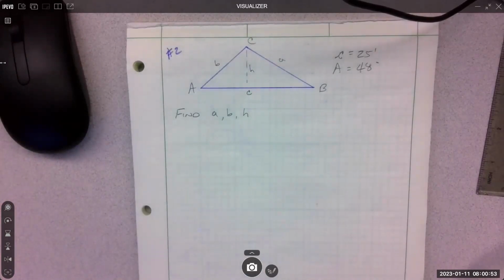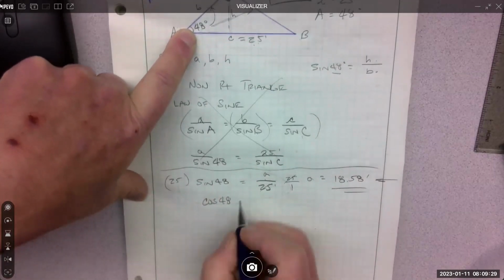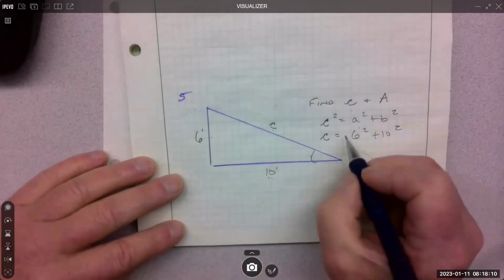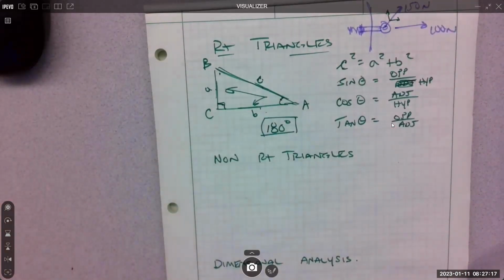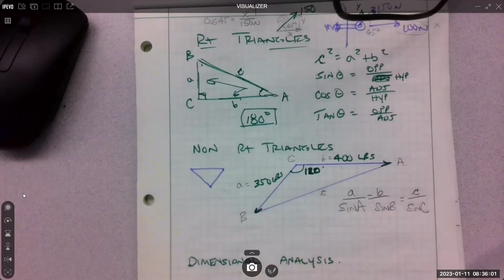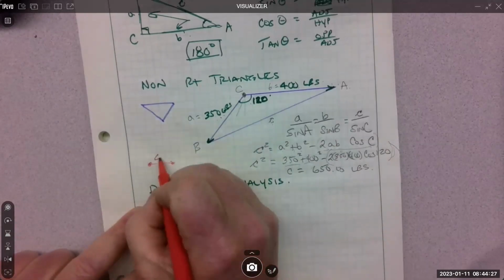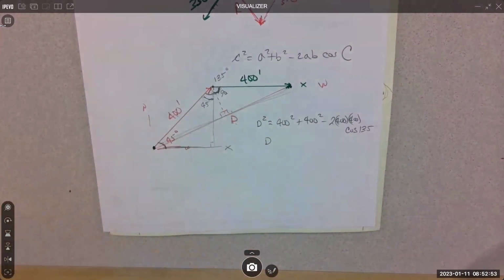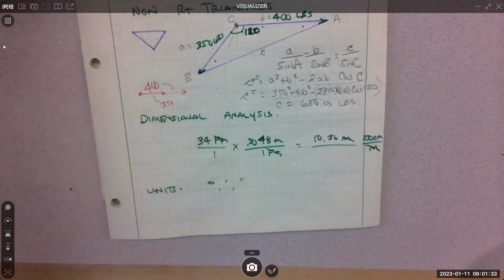ET221 Day 2 Trig